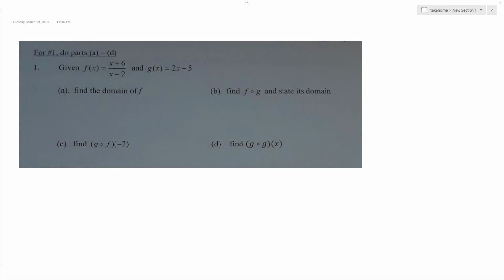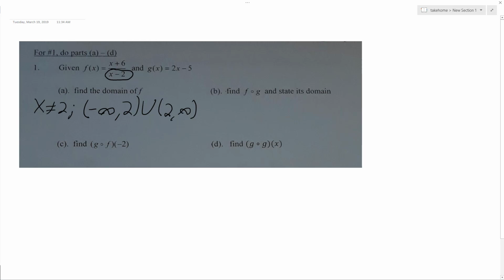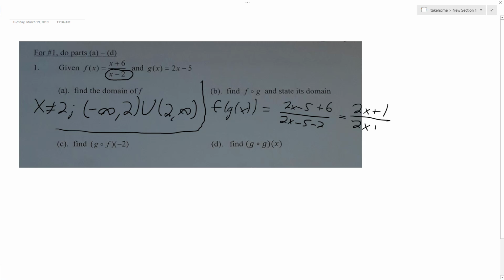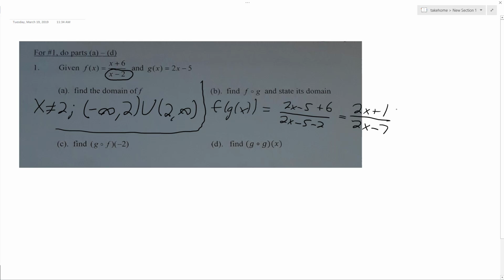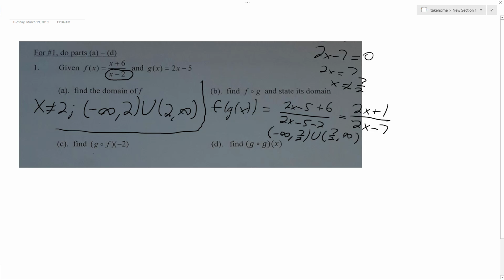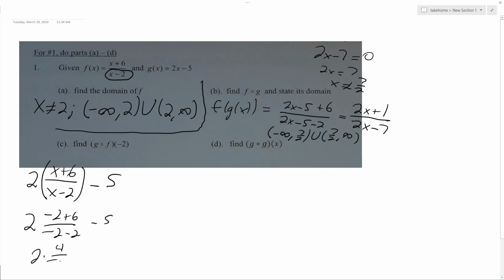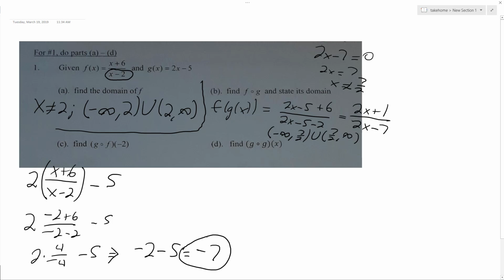Given f(x) = (x+6)/(x-2) and g(x) = 2x-5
a) find the domain of f
b) find f of g and state its domain
c) find g of f (-2)
d) find g of g (x)